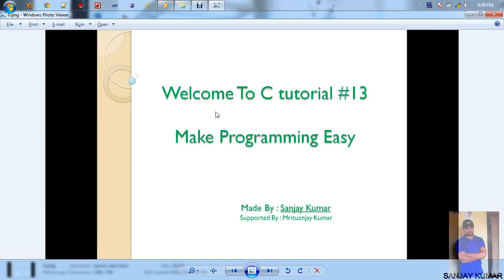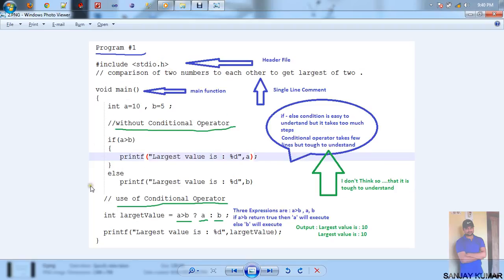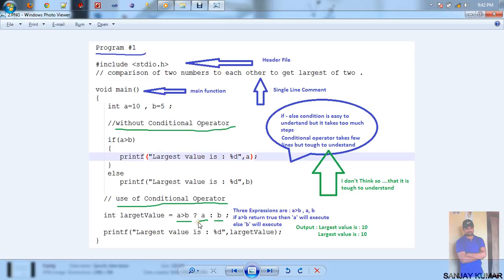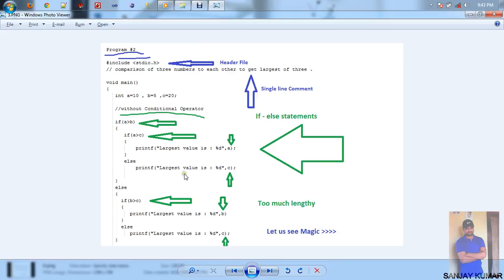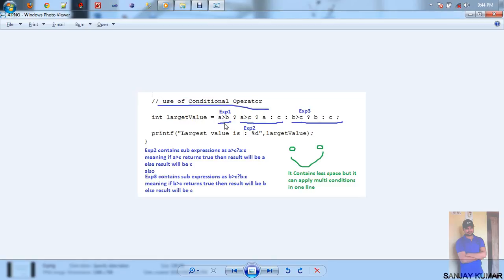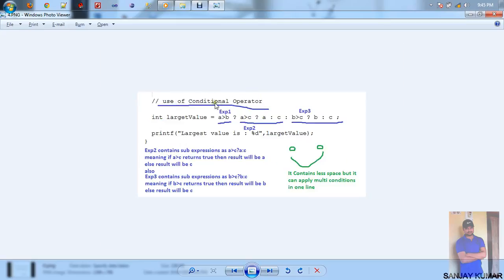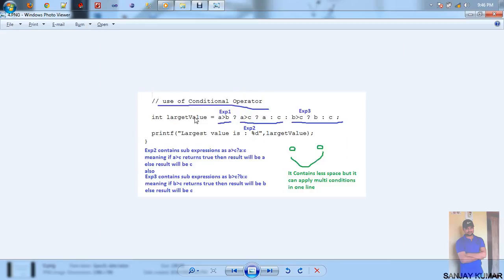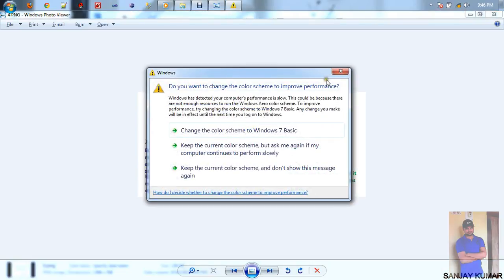Use of Conditional Operator in C Program